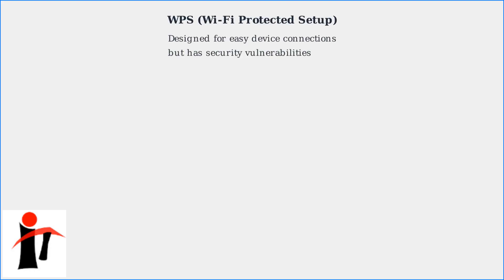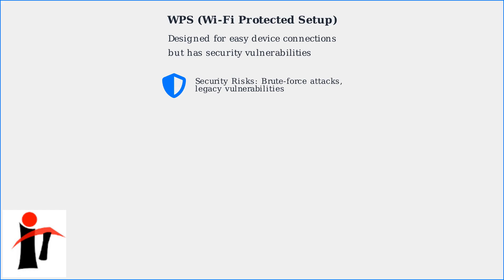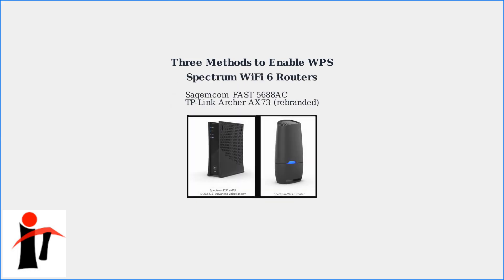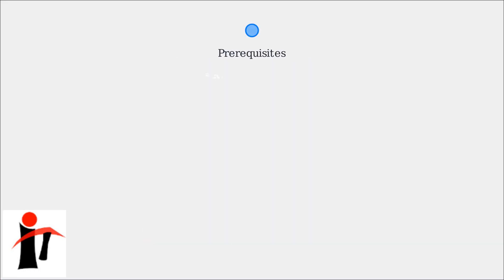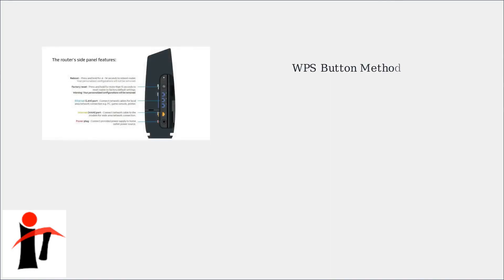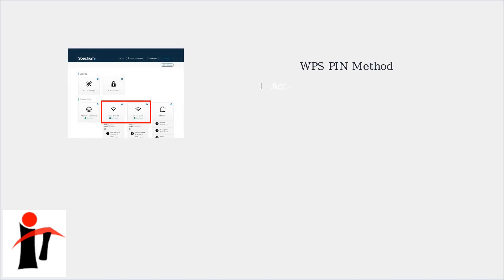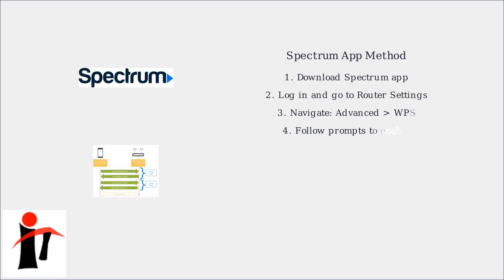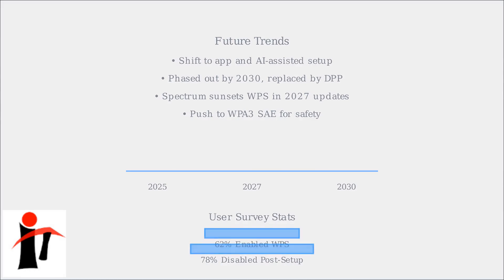How to Enable WPS on Spectrum WiFi 6 Router – Button, PIN & App Steps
🔒 Learn how to enable WPS on your Spectrum WiFi 6 router for easy device connections.
📶 Use the WPS button, enter the PIN, or activate via the app step by step.
⚙️ Connect devices securely without entering your WiFi password manually.
✅ Simplify your network setup and expand connectivity hassle-free.